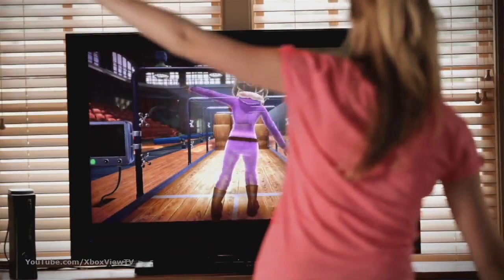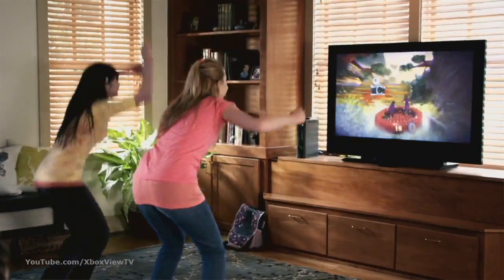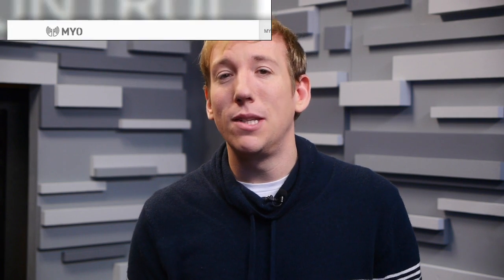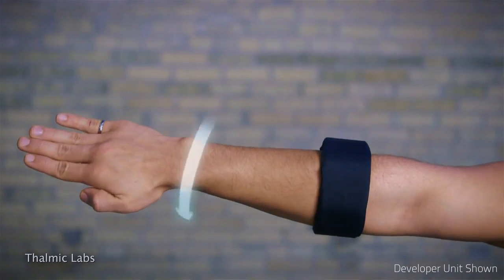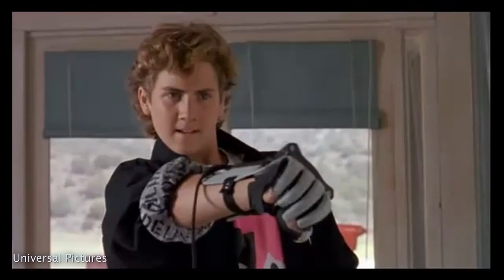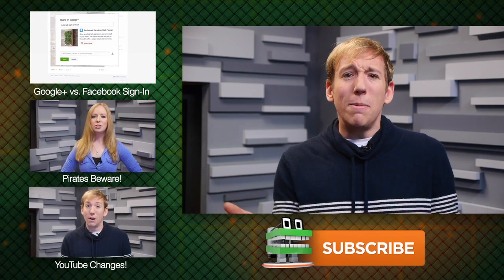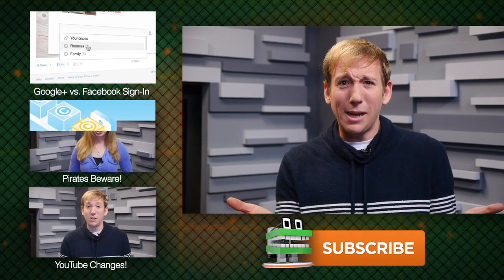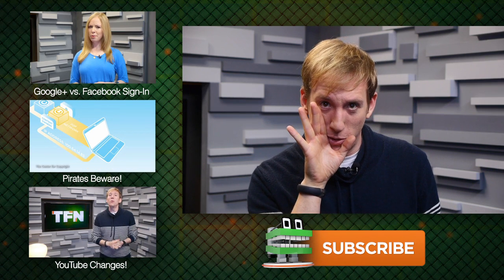MYO: Control Devices With the Wave of a Hand!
Did you ever want to control your computer with the wave of a hand? Thalmic Labs' MYO lets you do just that. Scott describes how MYO uses muscle contractions in your forearm to control your devices! Is wearable tech the next big thing?

***Don't Forget: Send us a Video Response with a question for Scott or Annie and win a FREE Tech Feed T-Shirt!***

Host: Scott Bromley
Producer: Lauren Rudser
Associate Producers: Todd Boudreaux, Chastity Vicencio
Editor: Frank Knight